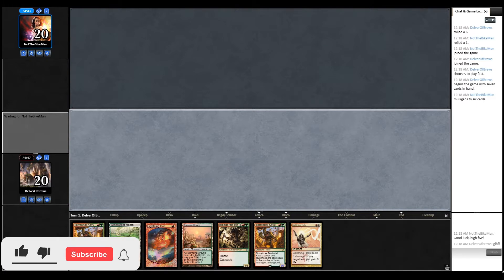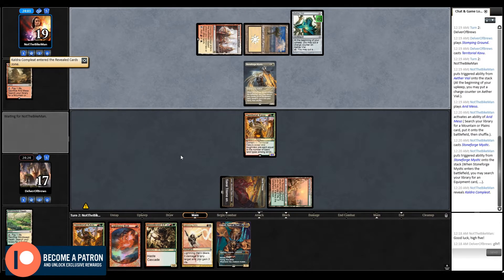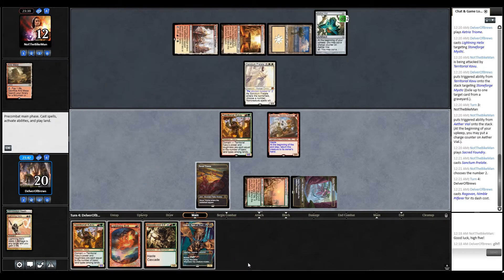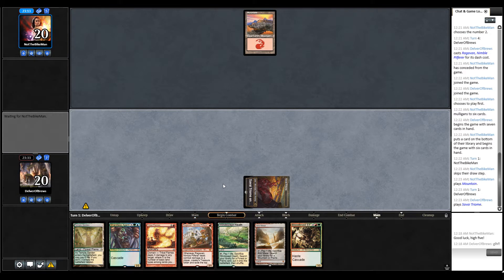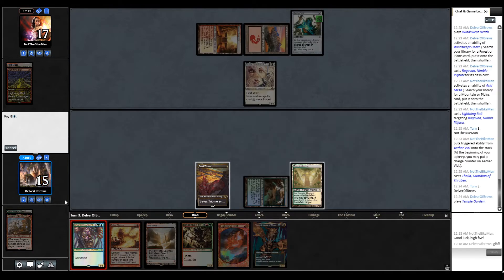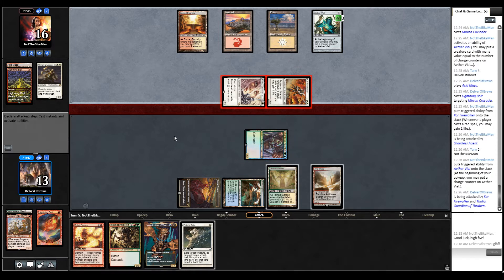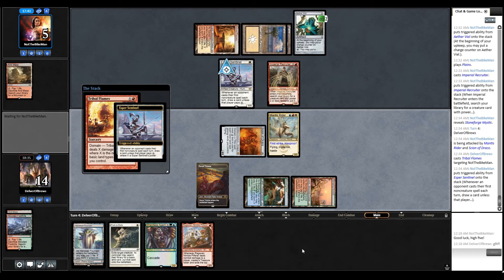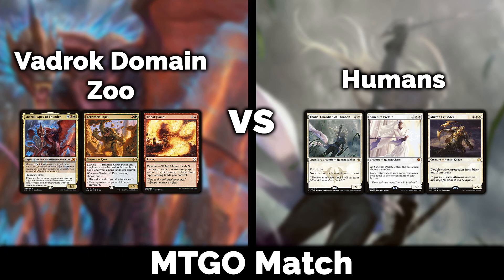MTG Modern: Vadrok Domain Zoo vs Humans - Magic: The Gathering gameplay on MTGO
Let's see some gameplay with Vadrok Domain Zoo. Match 1 of 5!